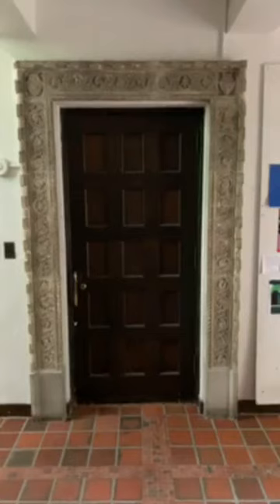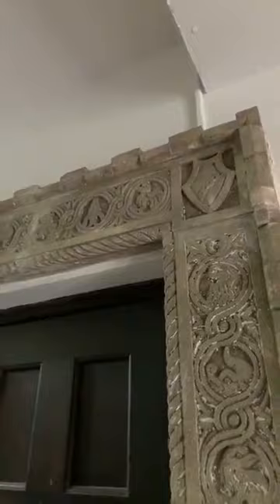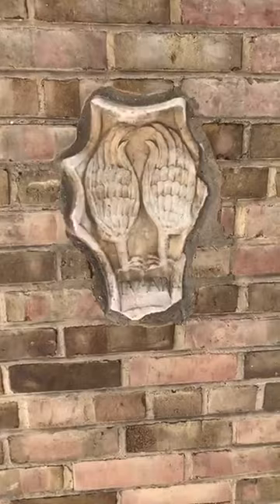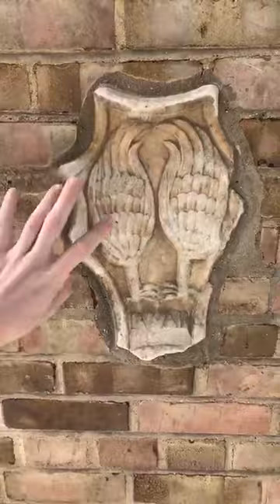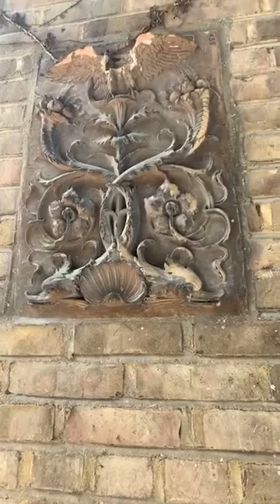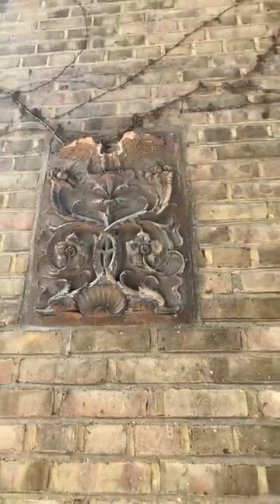Closer Look: Spolia (Fragments) of Cranbrook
Learn about the 78 historic Roman and Italian architectural fragments (spolia) that are found around campus. Many were purchased in Italy in October-December 1926 by Finnish architect, critic, and author Gustaf Strengell on behalf of George Booth.